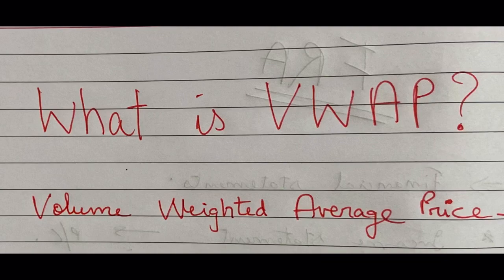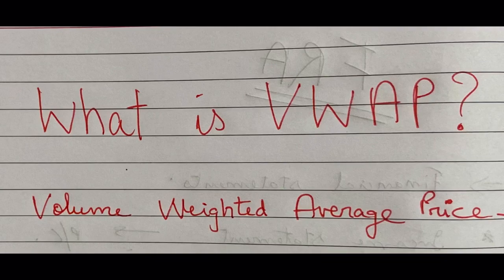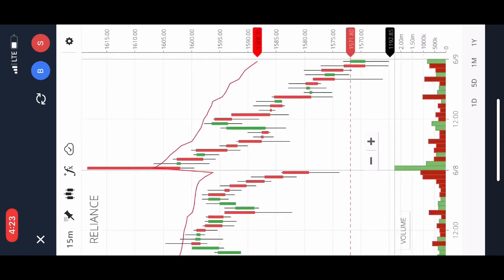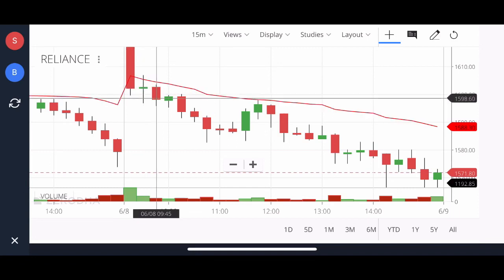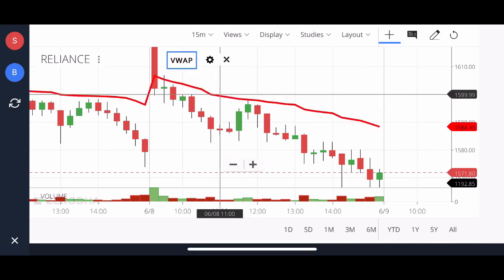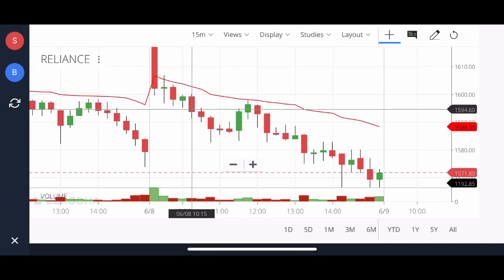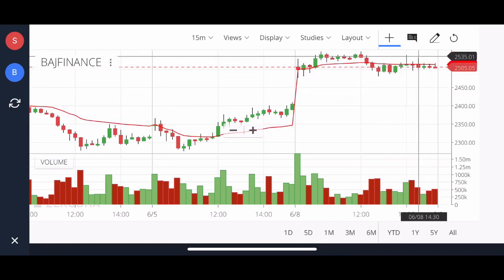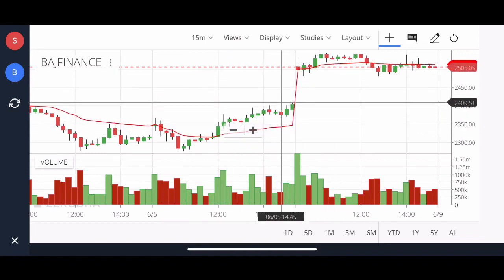What is VWAP? | How to use VWAP? I Intraday Trading tricks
In this video I explain what is VWAP? Who uses VWAP ? How to use VWAP?

Best intraday Strategies. Mazknowlege TV